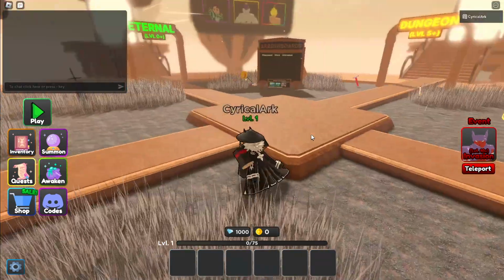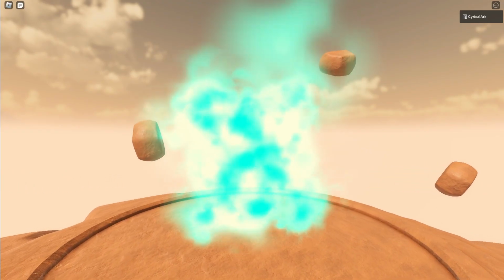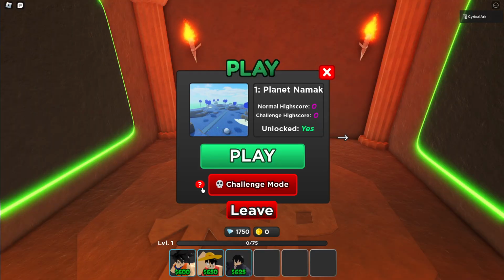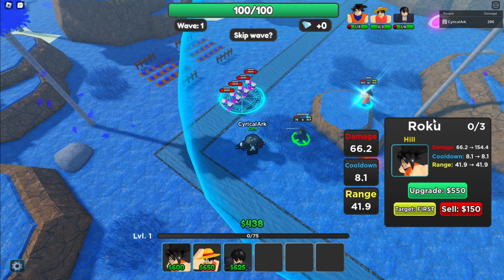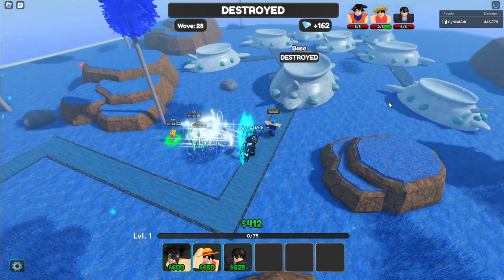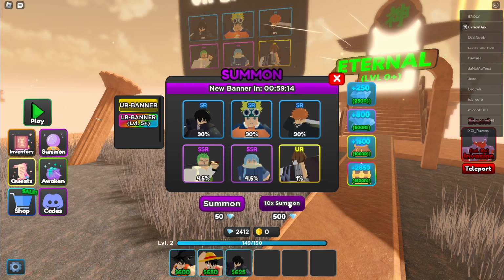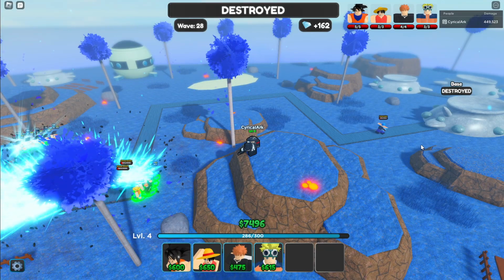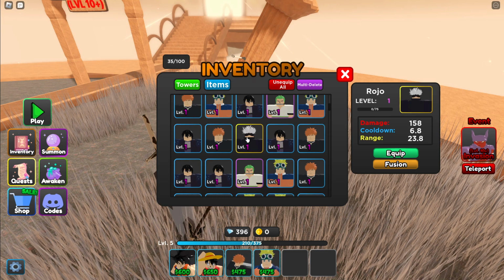New Anime Tower Defense Game | Eternal Tower Defense (Roblox)